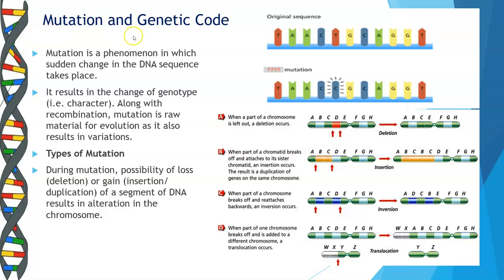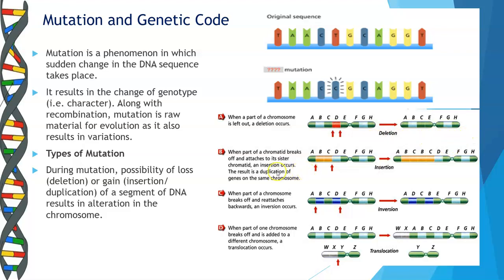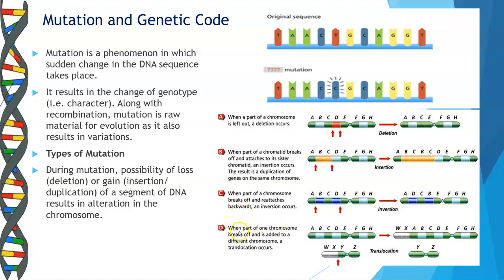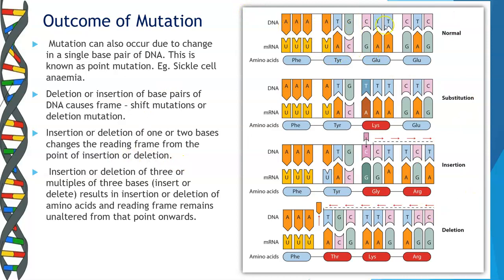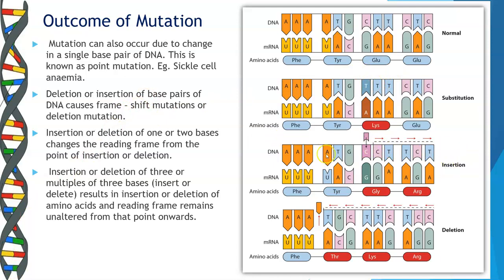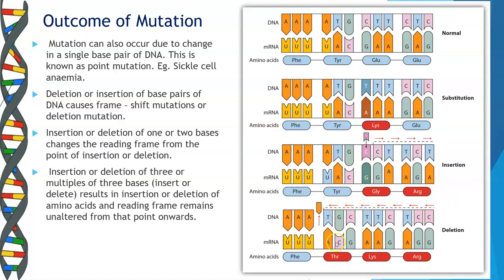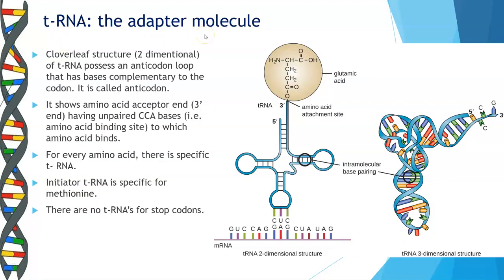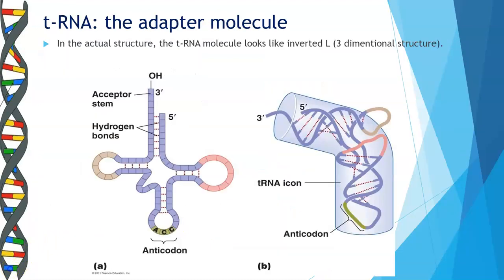Molecular Basis of Inheritance Lec -7